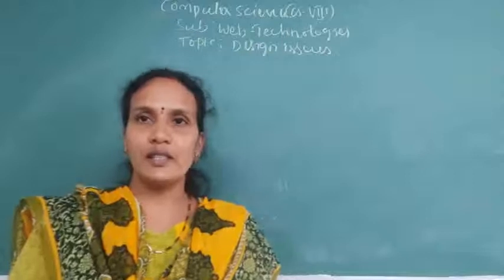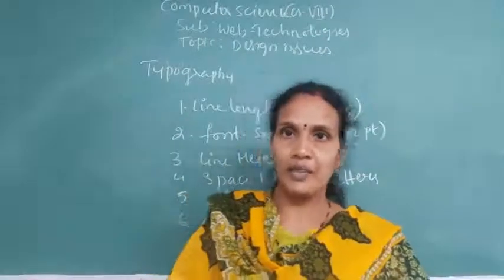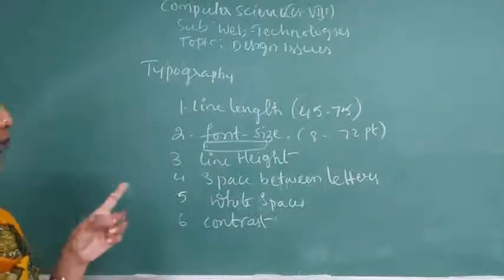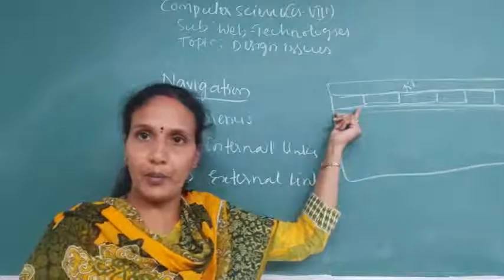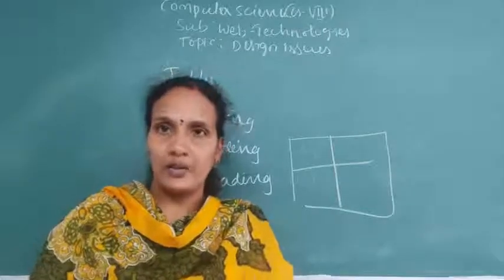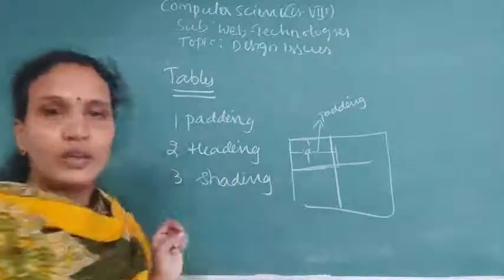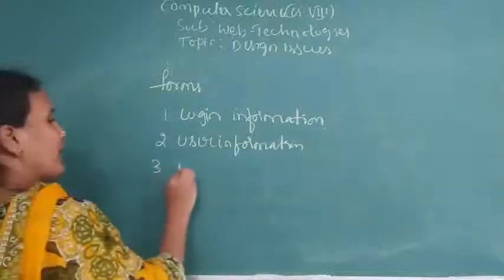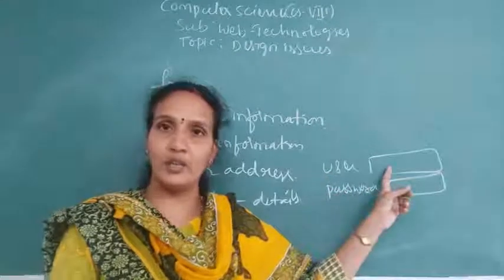wt lecture- 39 design issues